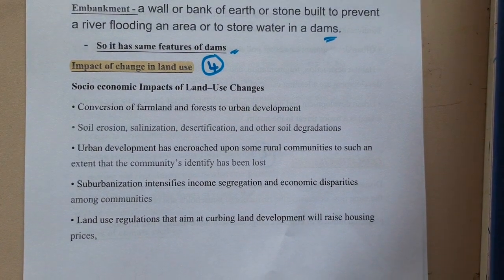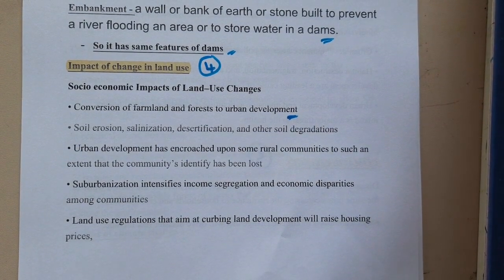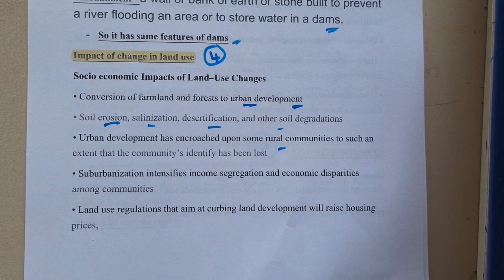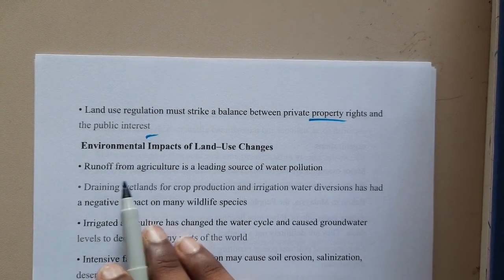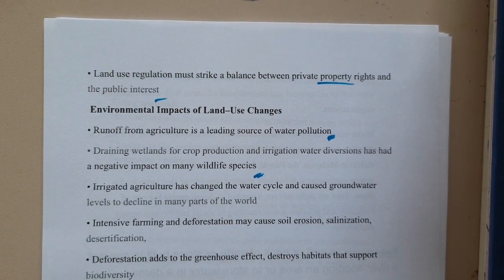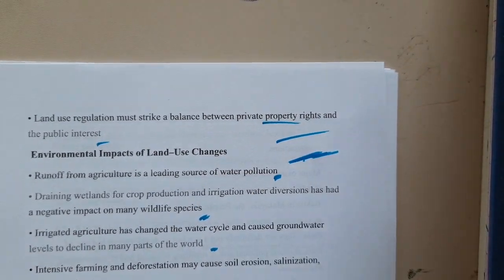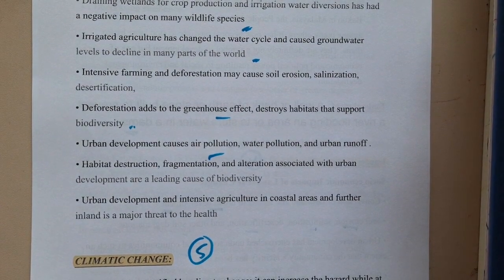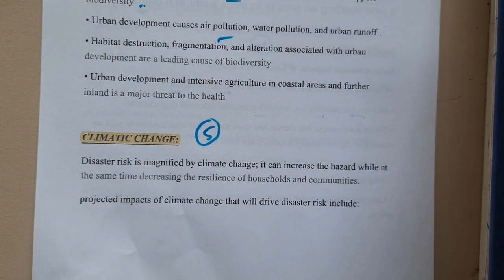4.4 Impact of change in land use